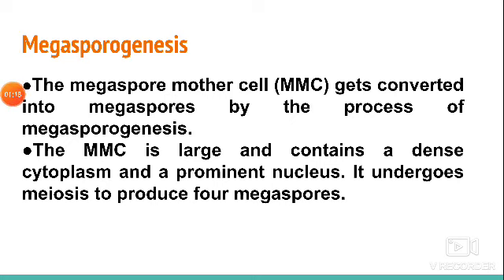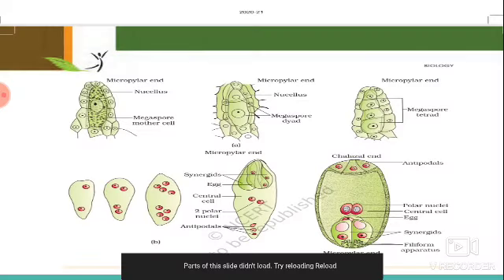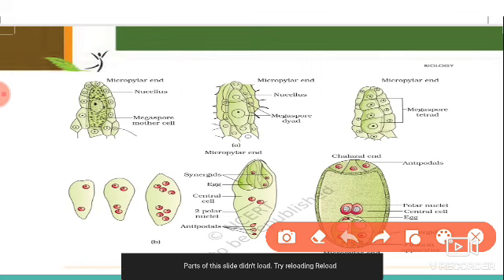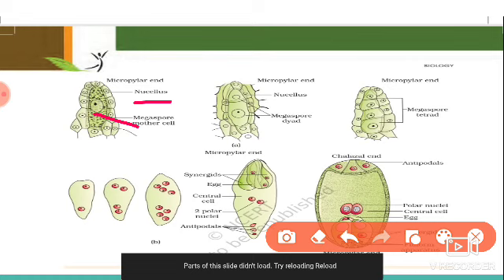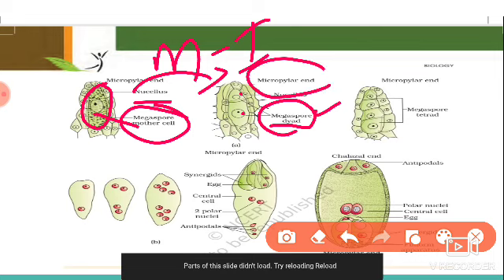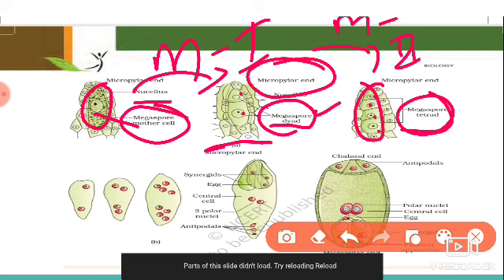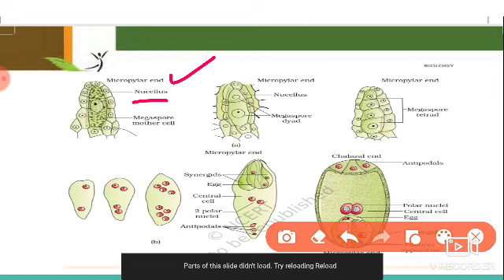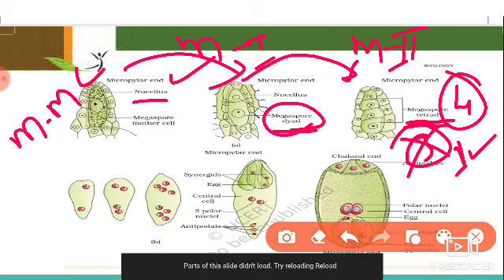Chapter 2- sexual reproduction in flowering plants